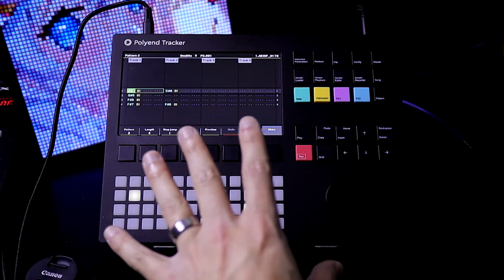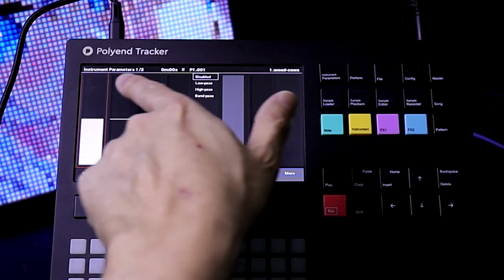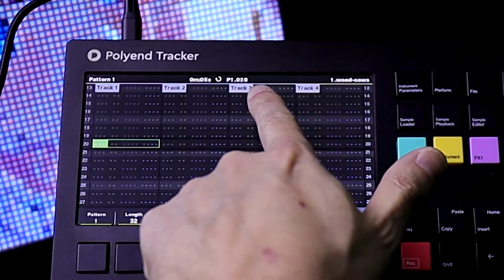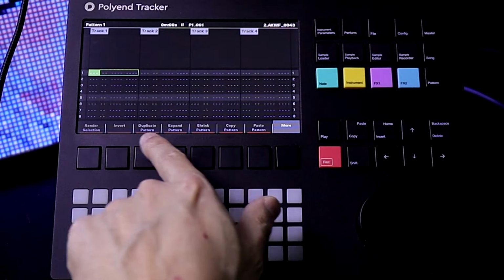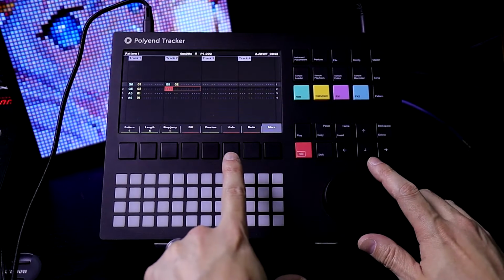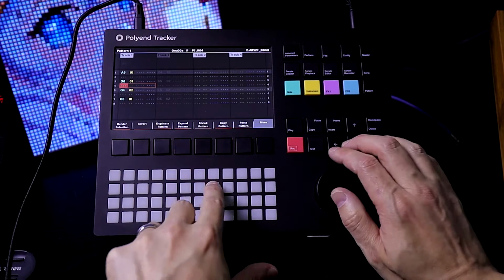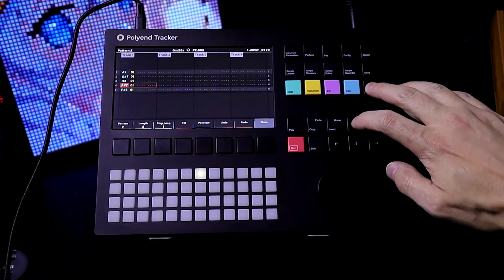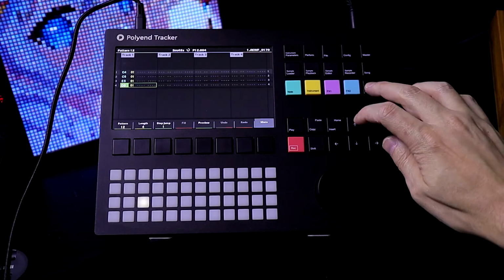Start Here - Synth Sound Design - Polyend Tracker Boot Camp Pt. 1 // Polyend Tracker Tutorial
Intro 0:00
Save and new project 0:48
Master Vol and Tempo 1:34
Sample loader 2:15
Instrument slots 3:24
Sample playback 4:12
Instrument parameters 4:30
Instrument modulation 6:06
Orientation 7:41
Pattern screen 8:15
Note parameters 9:11
Copy paste instrument 10:15
Instrument and fx parameters 11:03
8 track display 11:35
Screen buttons 12:05
1st attention - cursor mode 12:27
2nd attention - column selection 13:30
Pattern length 14:03
Step note entry 14:30
Play from cursor position 15:55
Note fade cut off 16:03
Selection 16:31
Transpose notes 16:49
Selection preview 17:18
Transpose octave 17:40
Select column 18:00
Mute tracks 18:30
Invert 18:58
Pattern functions 19:12
Change patterns 20:18
Chance fx 21:53
Loading project 22:52
Improvised talk over demo 23:19

Note; I'm using tuned to C samples but can't find the link if anyone has a good single wave cycle files please link in comments